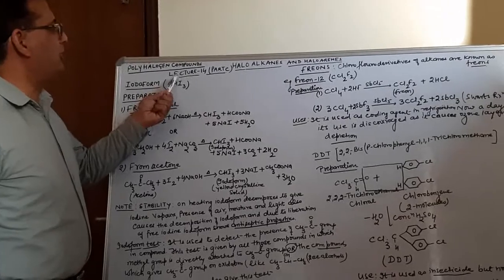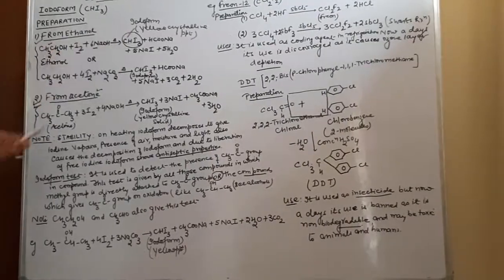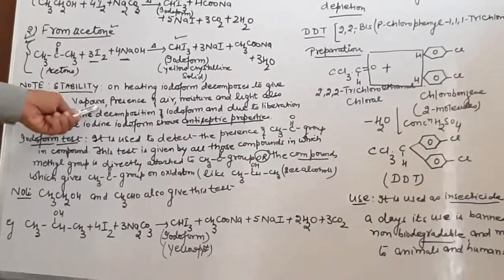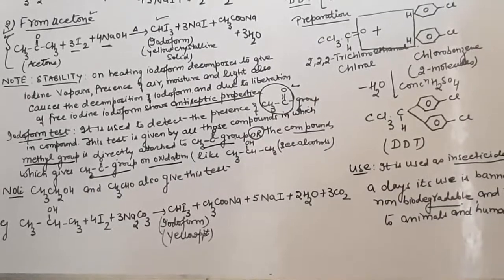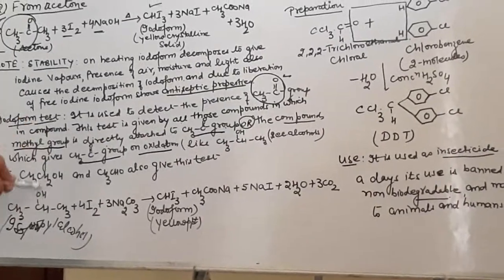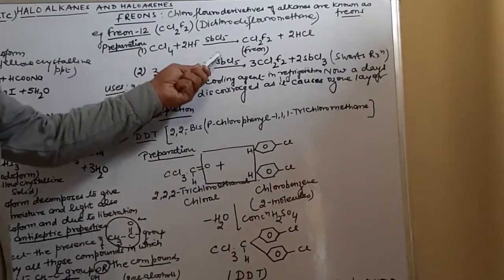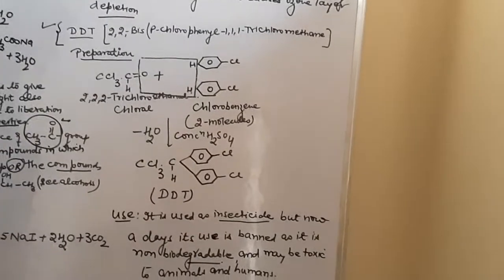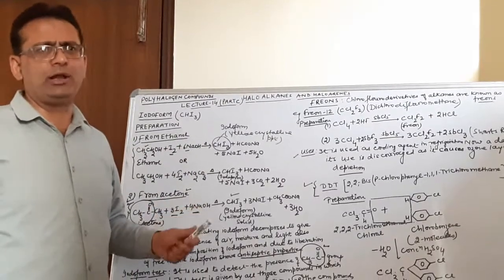Lecture 14 part C Iodoform,Freons and DDT